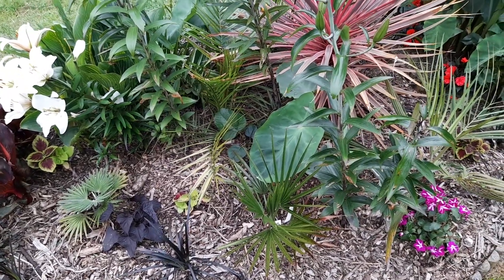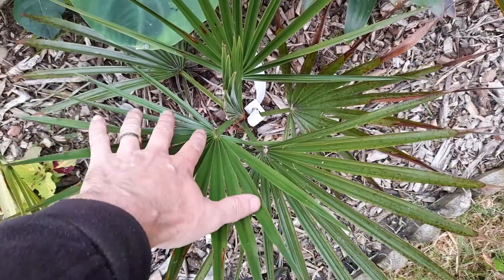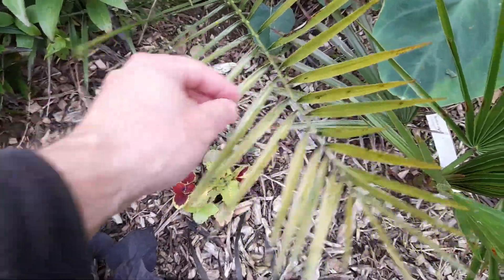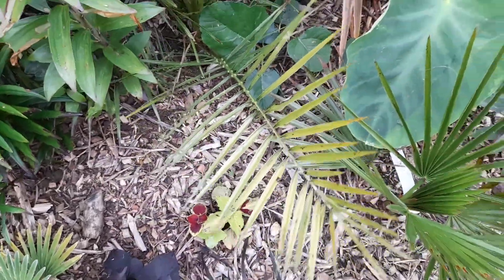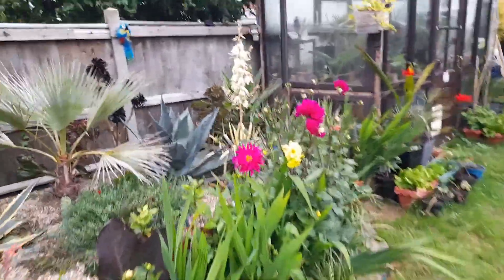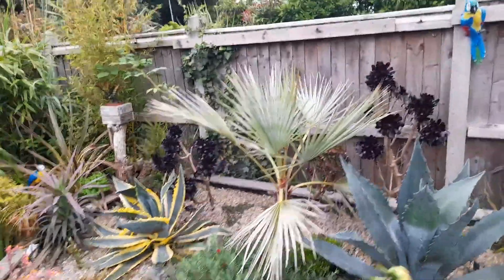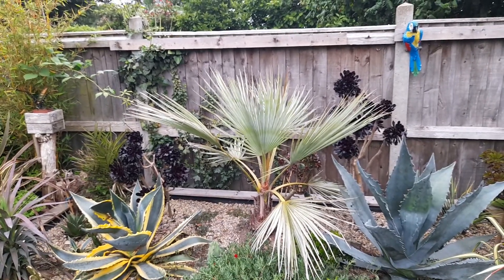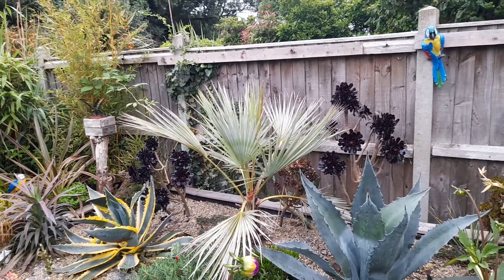Palm basics 101 and a question answered